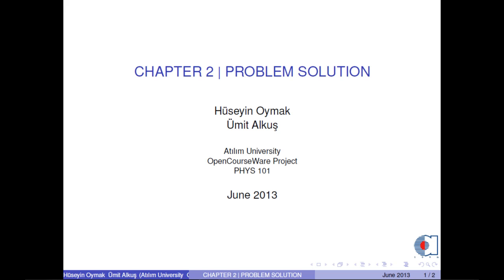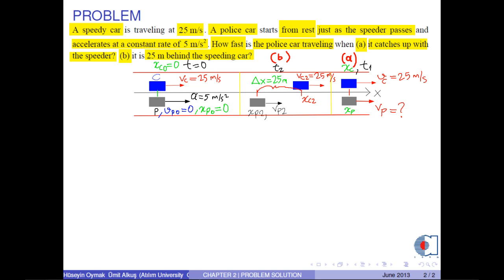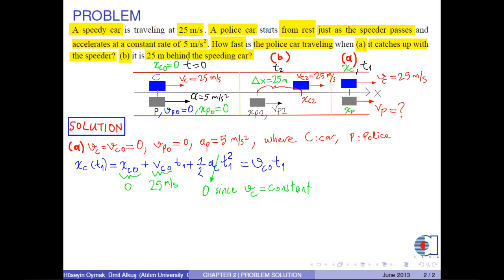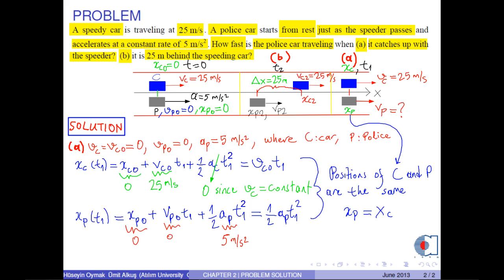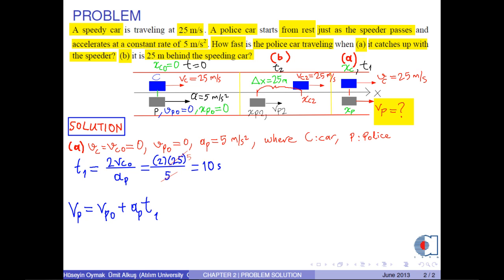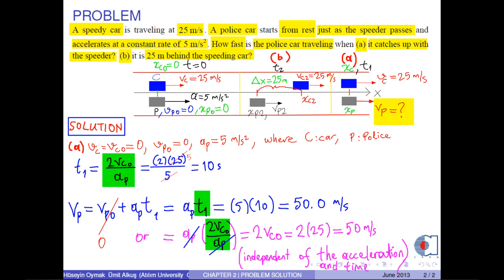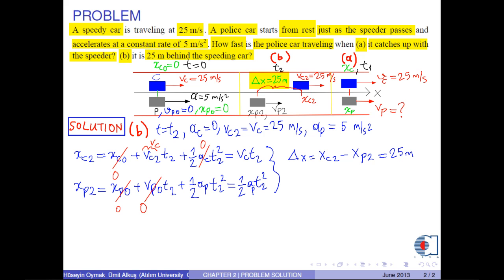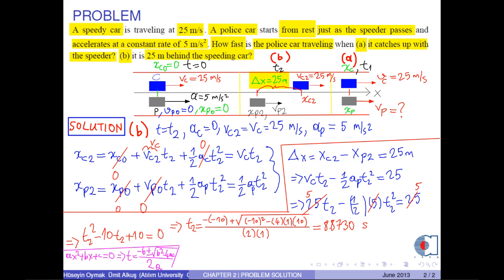chapter 02 problem 07 constant acceleration